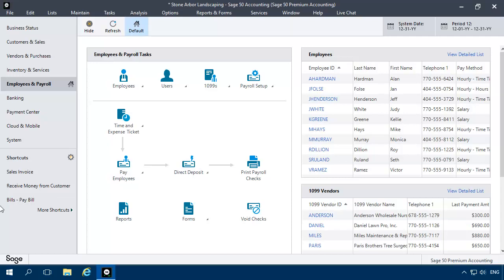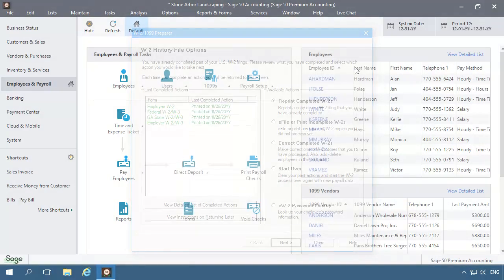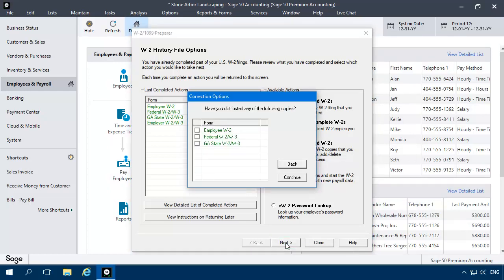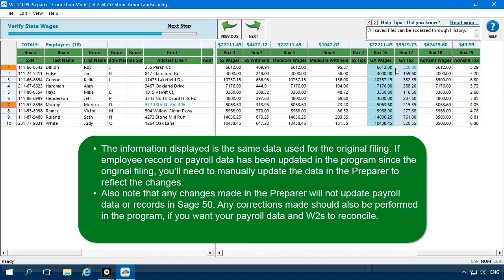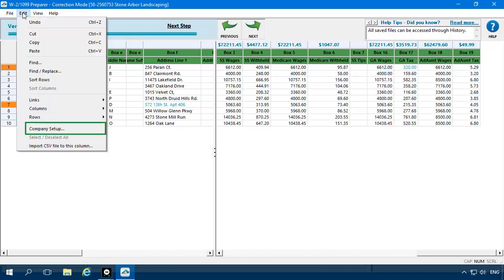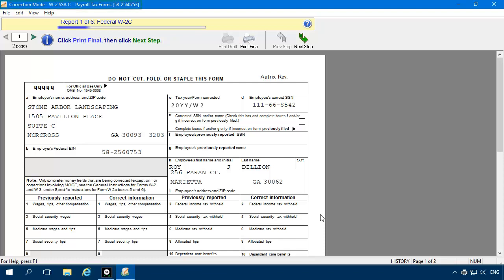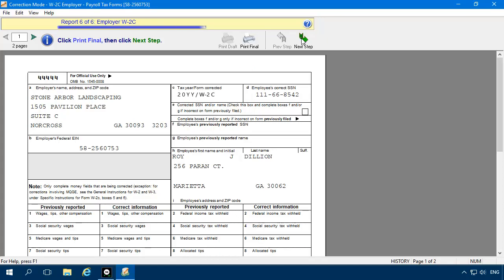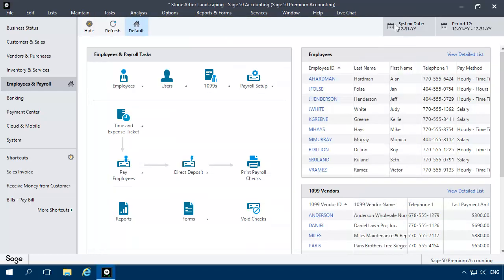Sage 50 US - Correcting W-2s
In this lesson, you will learn how to correct previously issued W2s and related forms using the Aatrix Tax Form Selector.